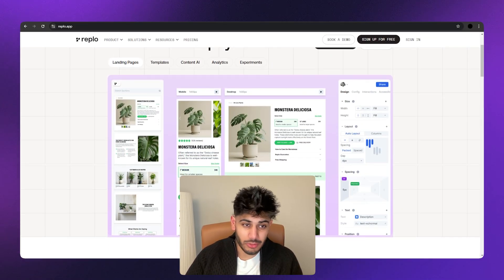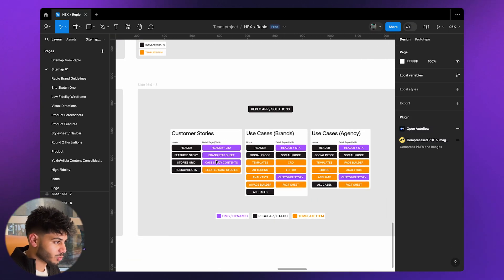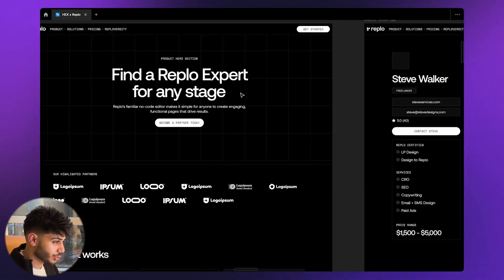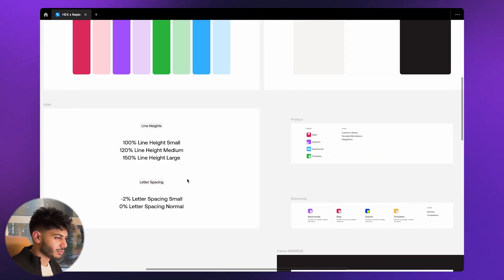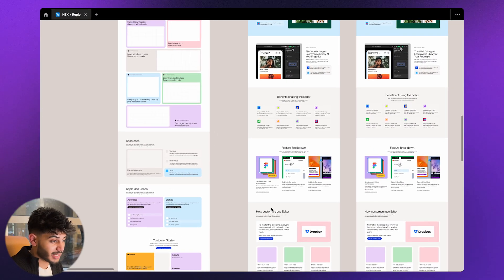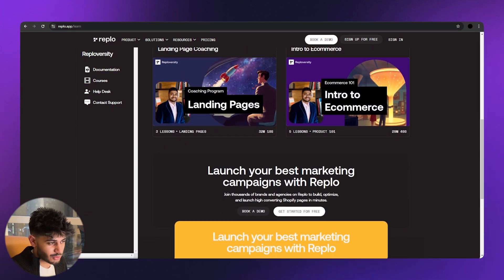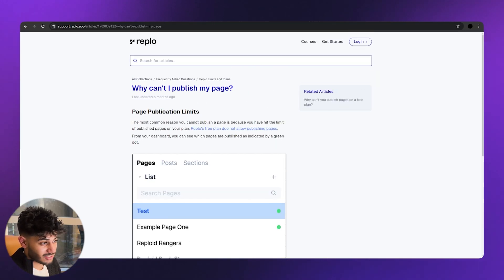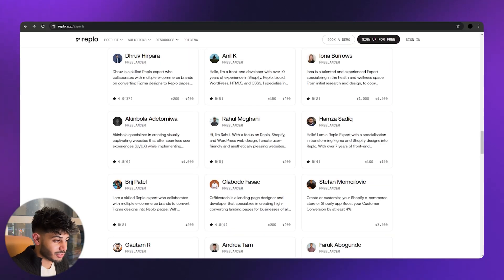Web Design Case Study: Re-design and Migration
What does it take to handle a real client website re-design and migration? We spoke with Ayush Soni from Canadian studio “Hex” to hear about their marketing website revamp for Replo where they led the full process from strategy, to visual design, to migrating the client’s existing Wordpress site over to Webflow.

Learn Webflow the FAST way with our full Webflow Masterclass course